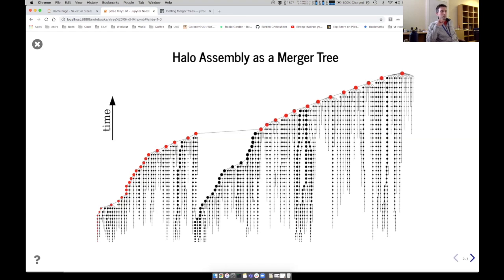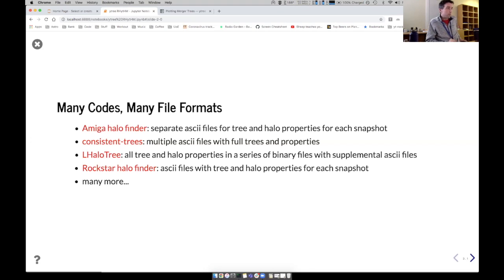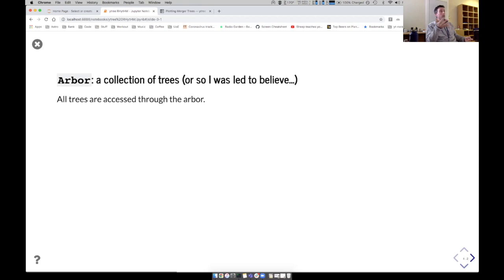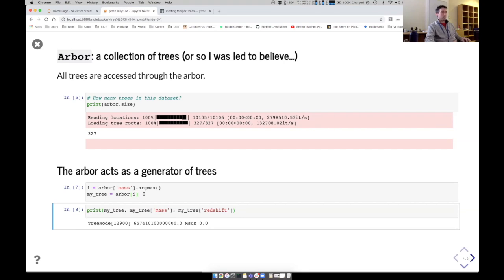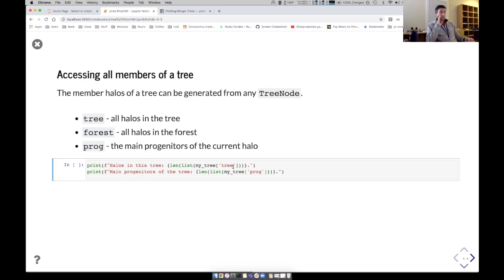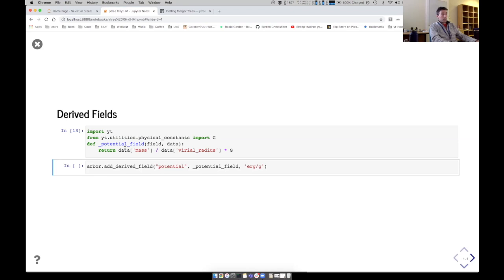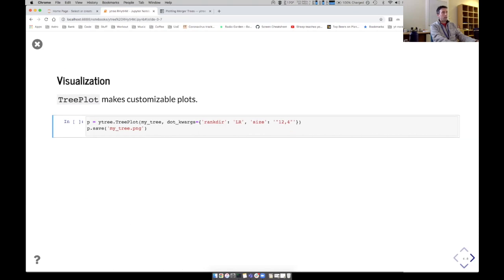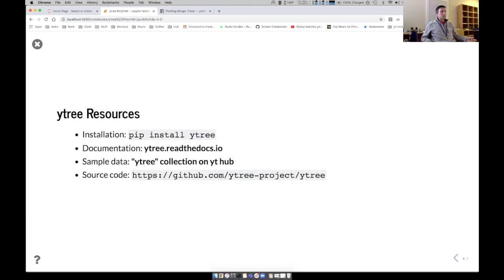RHytHM 2020 Day 3 - Britton Smith: ytree: yt for merger trees